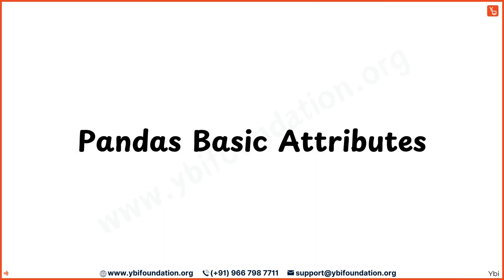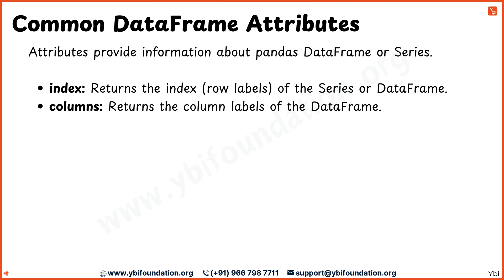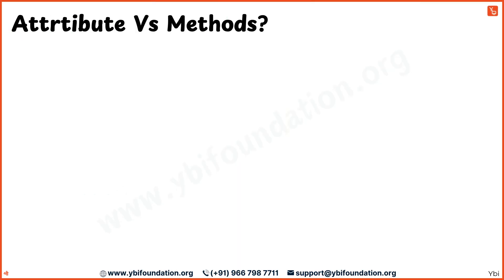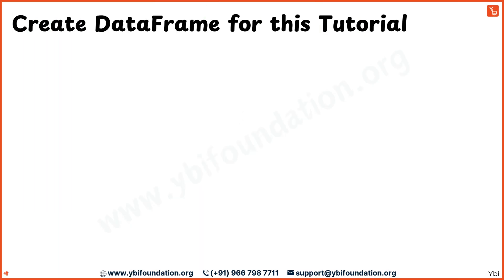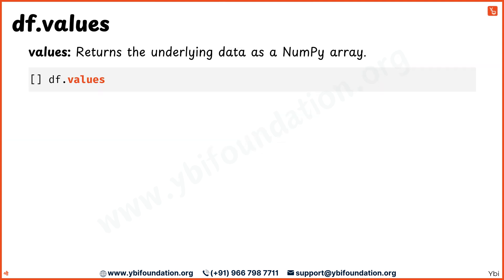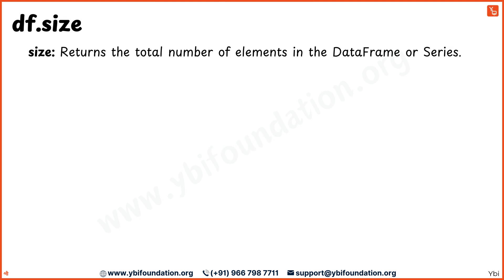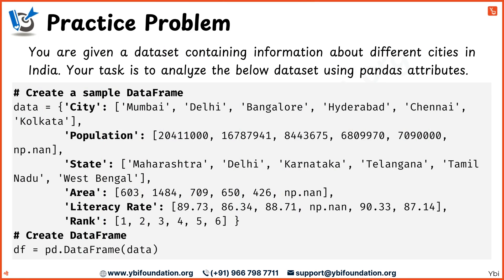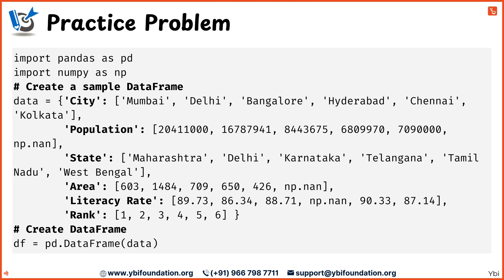Pandas Basic Attributes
📚 Download Notes, 🎯 Practice Problems with Solutions, ❓ Live Doubt Sessions, ⛳ Get Completion Certificate & More . . .

Got Question or a Doubt❓🤔 - Write in Comment Section Below👇 - and Get Answer!💡

To Explore More Internships, Courses, Fullstack and Job Oriented Programs

Chapters:
00:00 Introduction
00:28 Pandas Basic Attributes - Learning Outcomes
01:02: Understand Attributes
02:37 Attribute vs. Methods
03:44 Create DataFrame
04:18 Understand All Attributes
06:03 Did you Know Question
07:16 Practice Problem